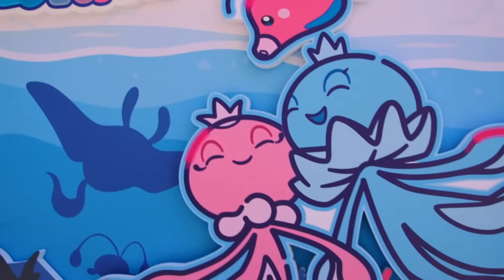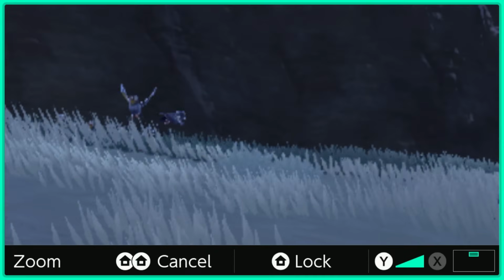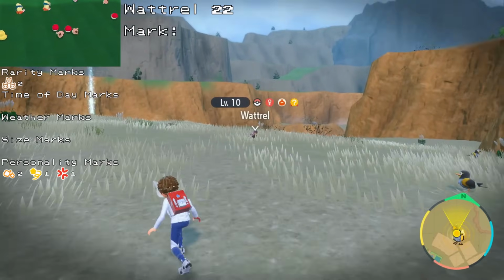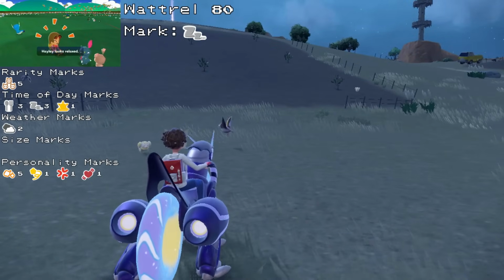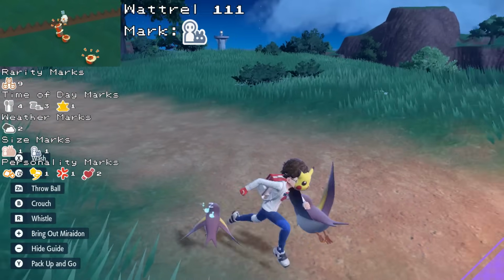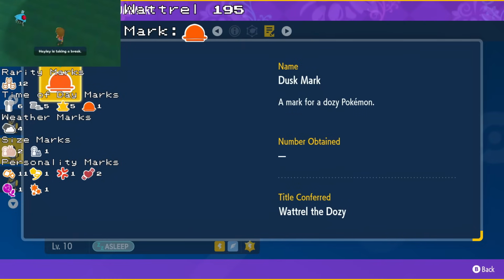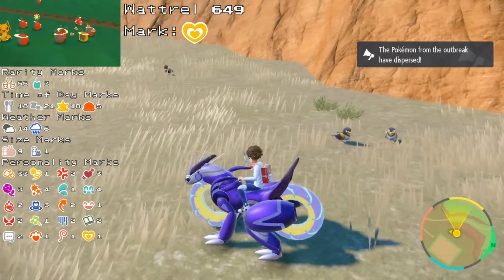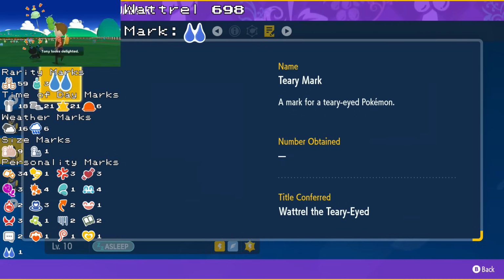I Caught Over 500 of the Same Shiny Pokémon, Here's Why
Watt the heck

Big shout-out to @ShinyCatherine and @KotatsuInUnova for letting me use their footage, and another shout-out to all the other gamers who appear in this video! @BlueVacktor @skyfishjack  @AbsolBlogsPokemon @TheNovaLeague @BroseidonLive @ashsnapem @ronk475

Thumbnail and credits swords by Chotakana! You can buy Pokémon Ribbon stickers and magnets from her etsy store here: